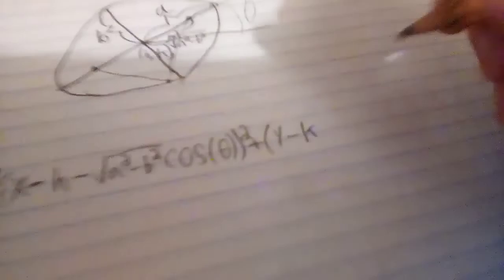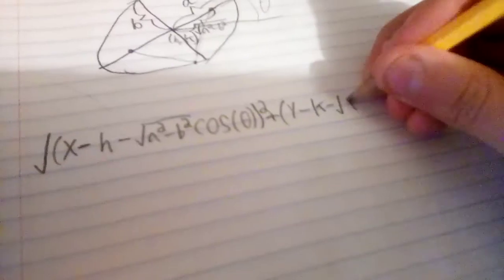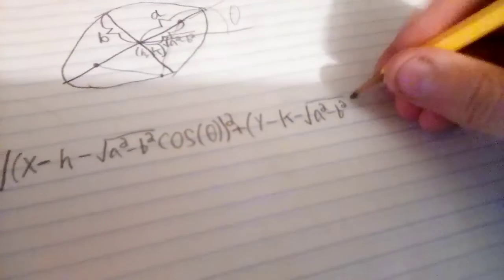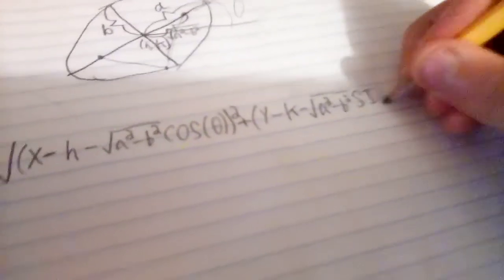making a universal ellipse equation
√((x-h-√(a²-b²)COS(A))²+(y-k-√(a²-b²)SIN(A))²)+√((x-h+√(a²-b²)COS(A))²+(y-k+√(a²-b²)SIN(A))²)=2a

yes I typed it out and yes it was painfull.